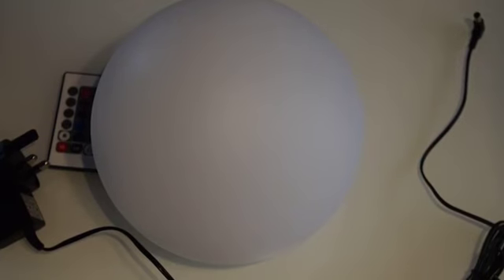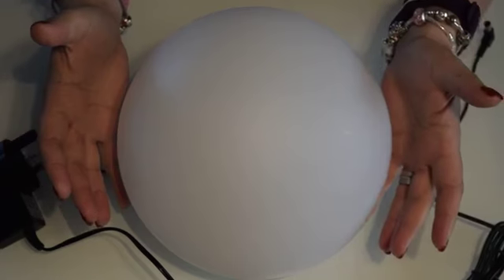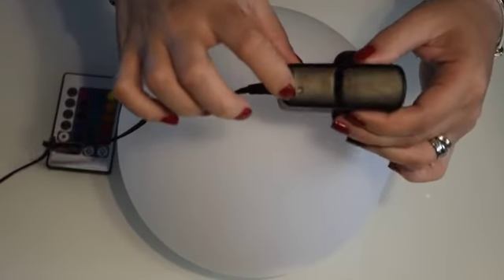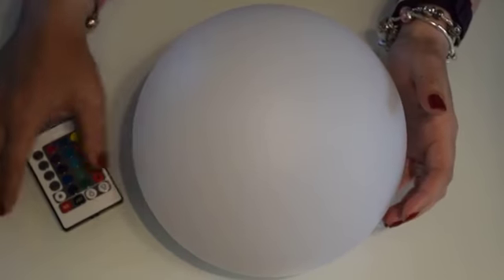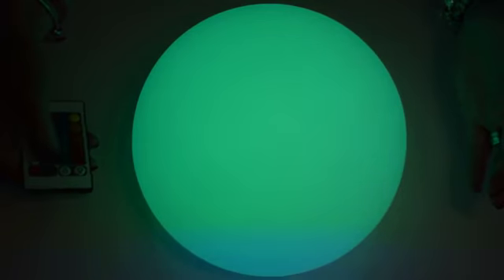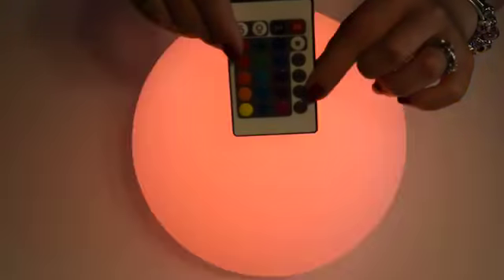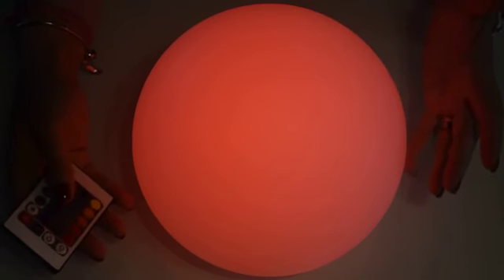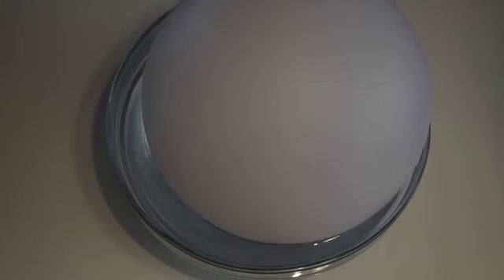Mr Go Waterproof Floating RGB Globe Lamp, Ideal for indoors or outdoors Creates an atmosphere insta